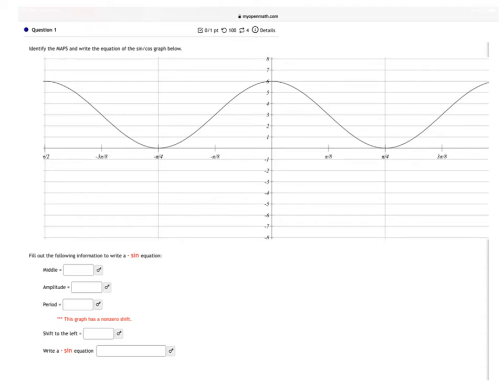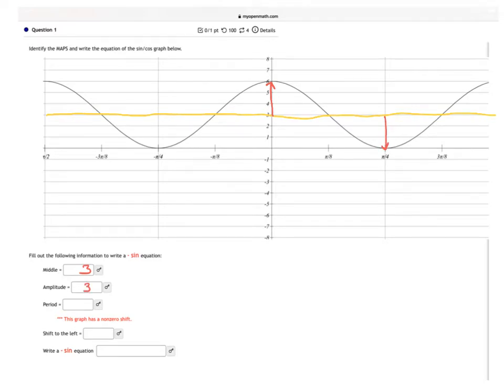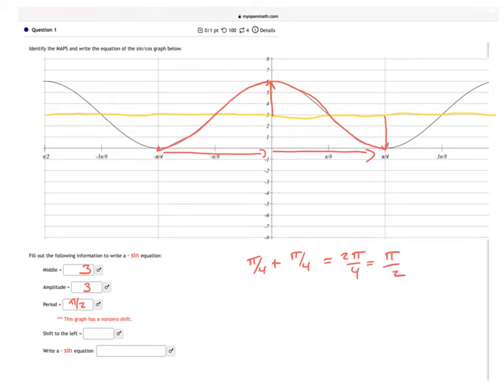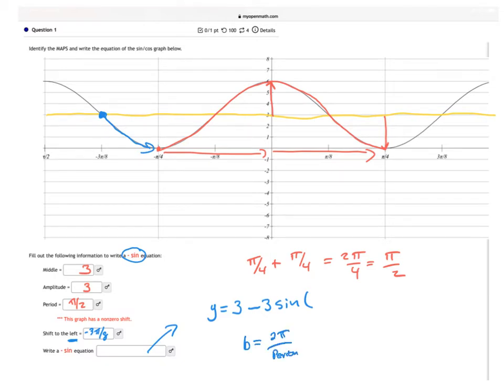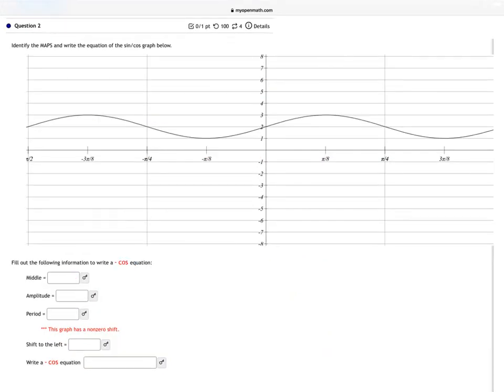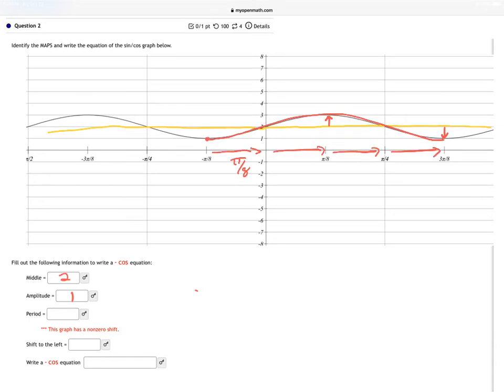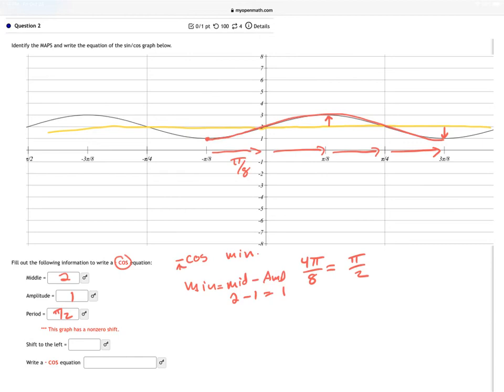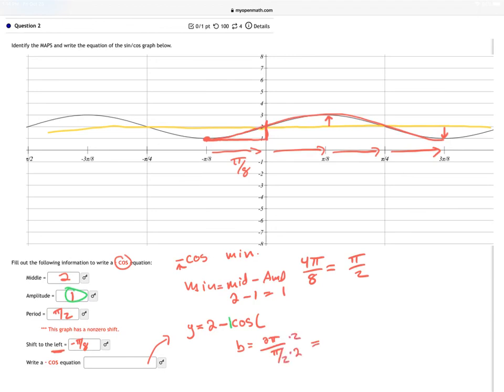PreCalc 4-#12 #1,2